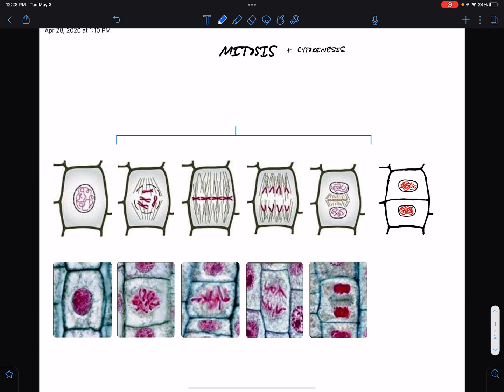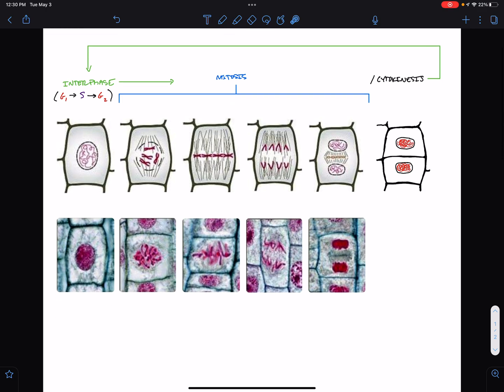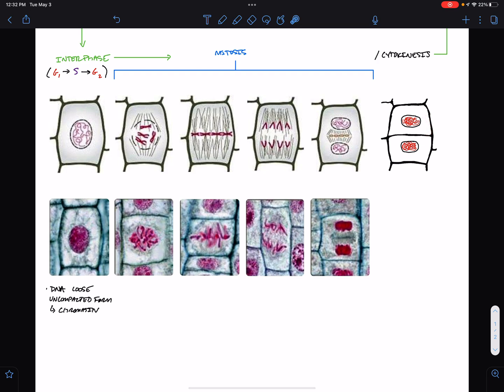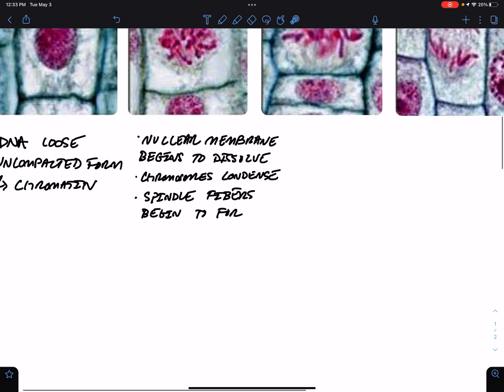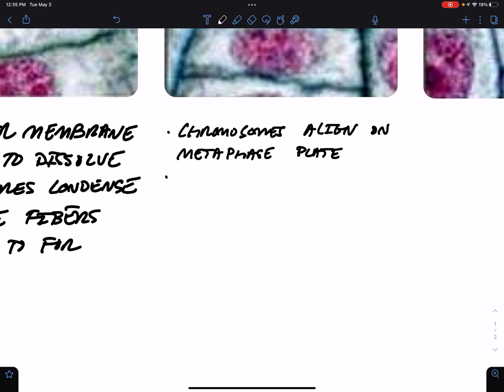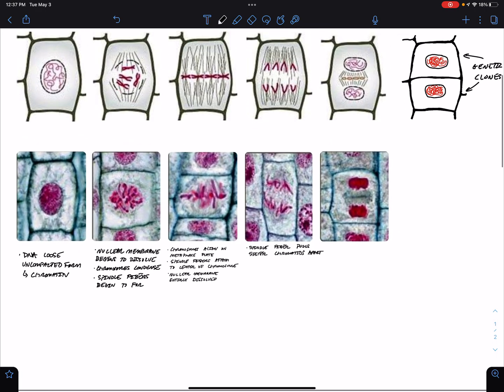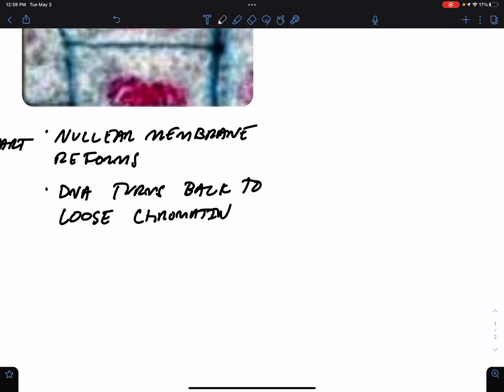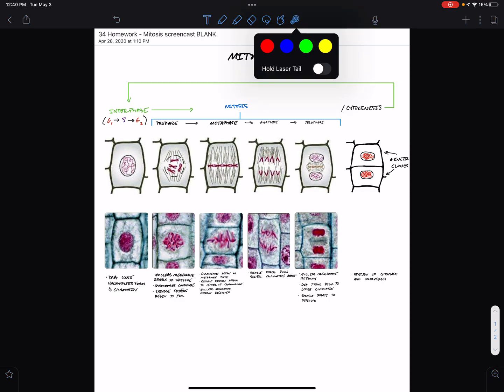Introduction to Mitosis